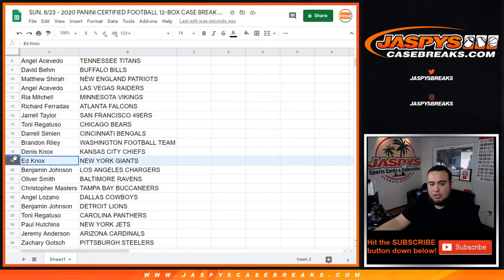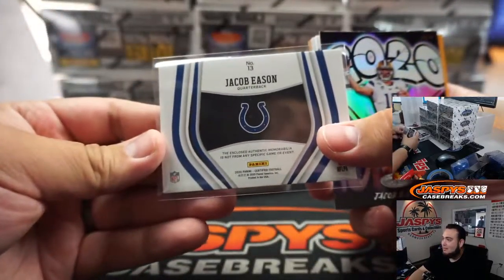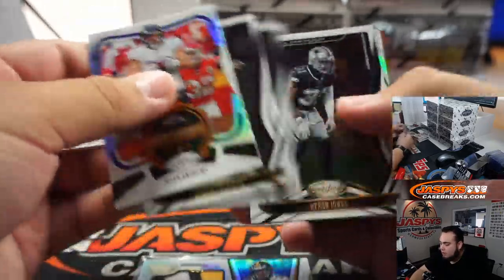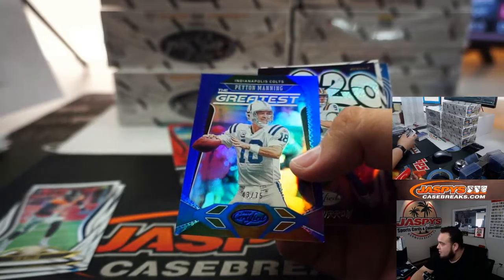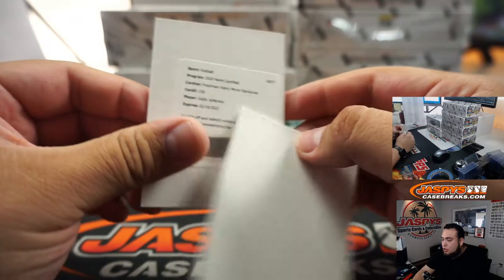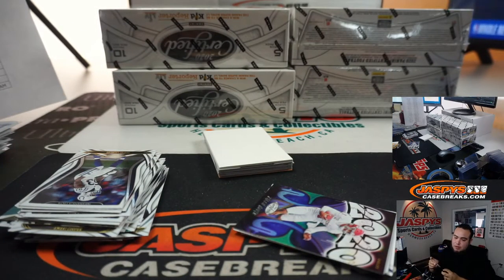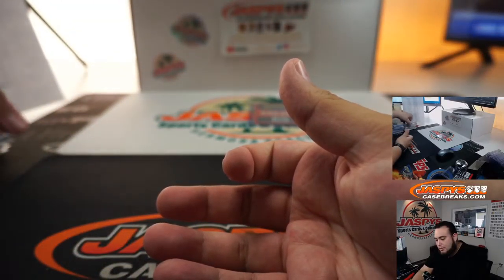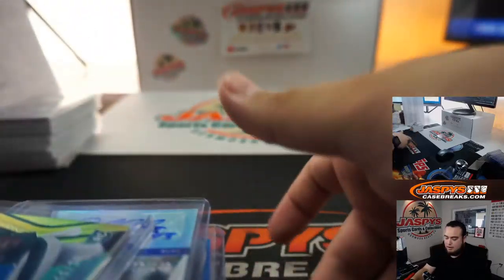SUN. 8/23 - 2020 PANINI CERTIFIED FOOTBALL 12-BOX CASE BREAK #1 *RT*